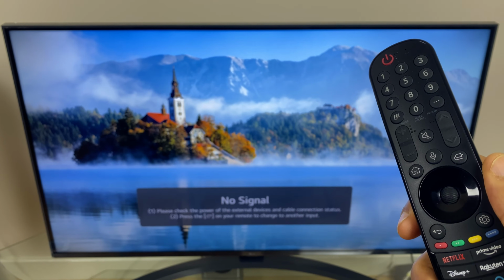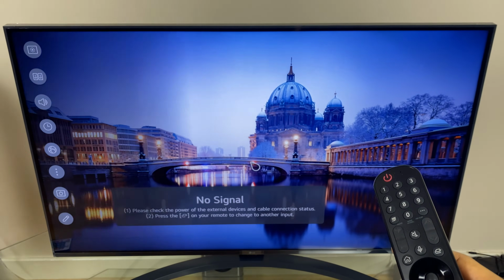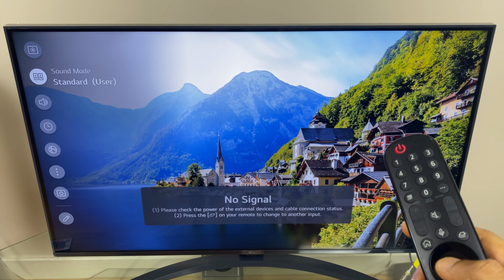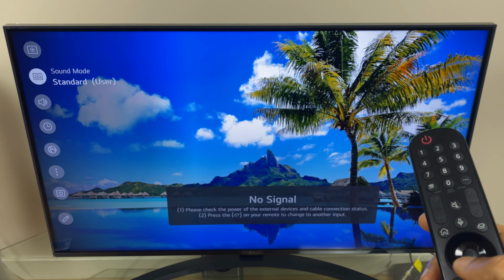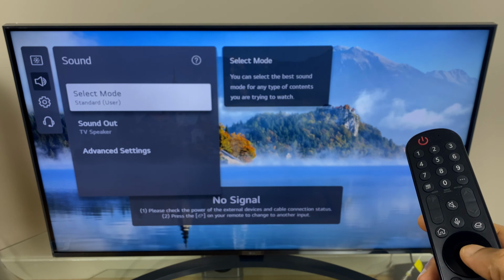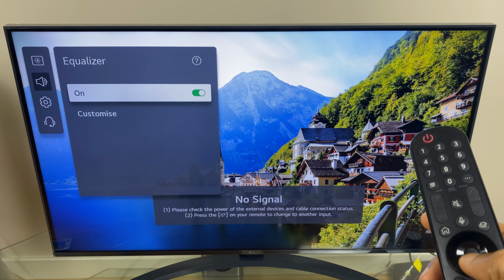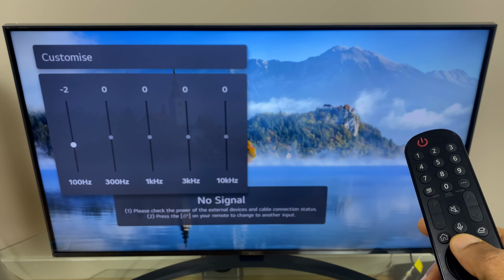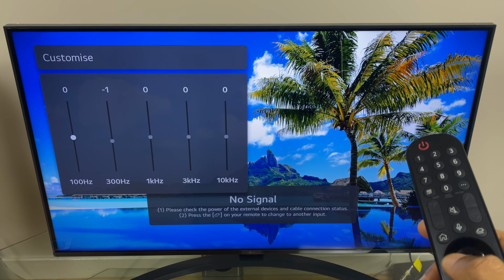Enable Graphic Equalizer *New LG Smart TV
Here's how to enable the graphic equalizer on on the LG Smart TV. Quickly and easily adjust the bass, the treble and the mids in this step by step video.

LG OLED55C1PUB Alexa Built-in C1 Series 55" 4K Smart OLED TV